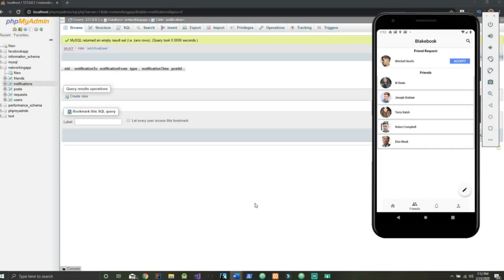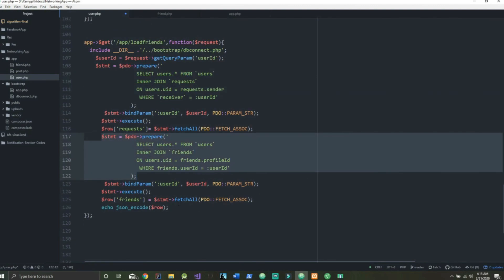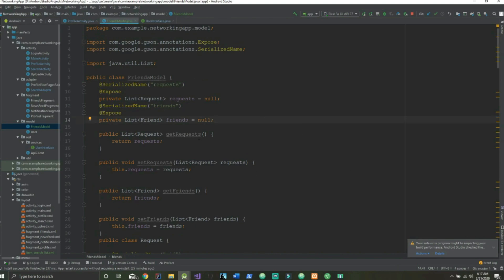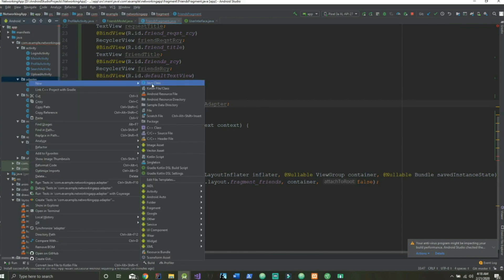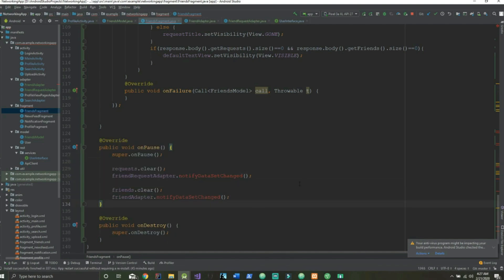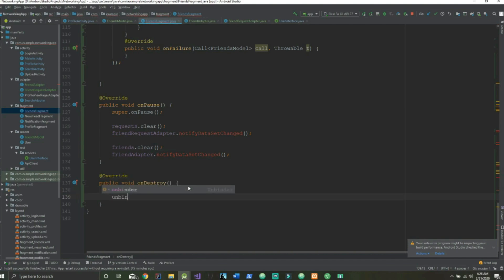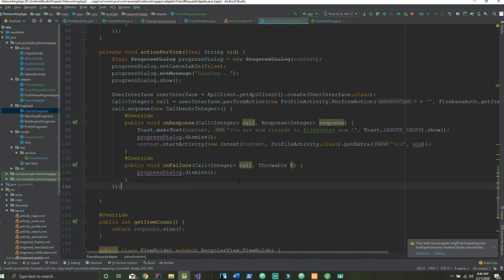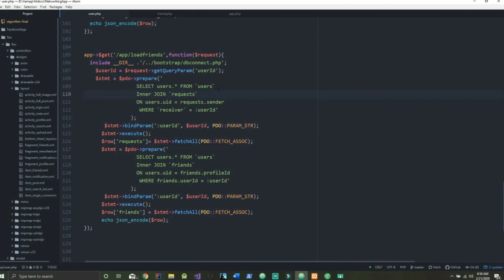Make A Social Media App Friend System | Android App Tutorial 7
In this Android tutorial we will give the user the ability to send friend requests, unfriend users, search for others users, and see their relationship to other users. This app is developed in Android Studio using Java, REST, PHP, and Firebase.